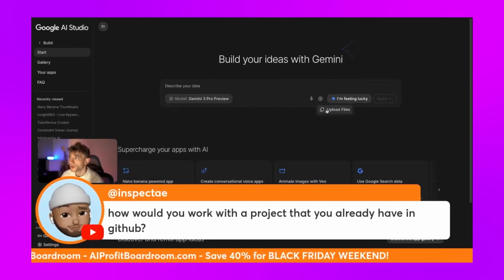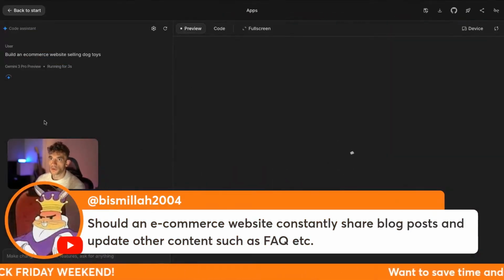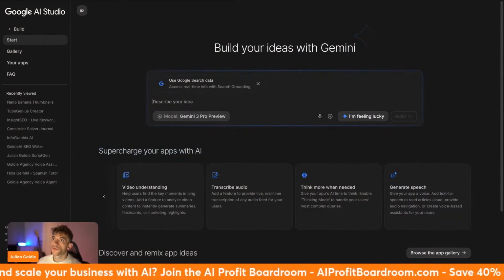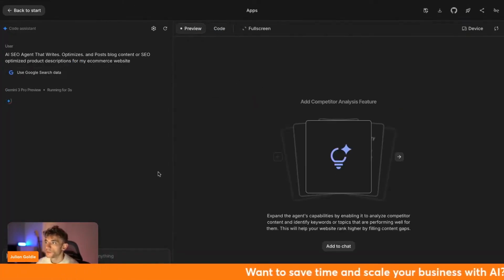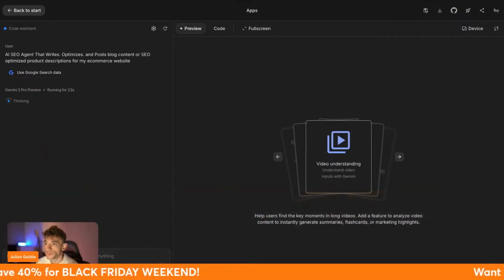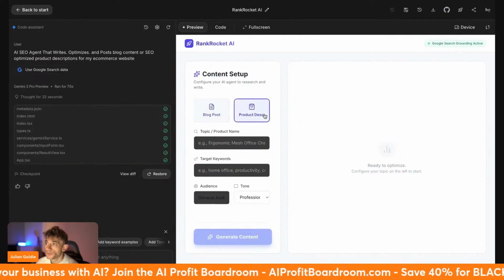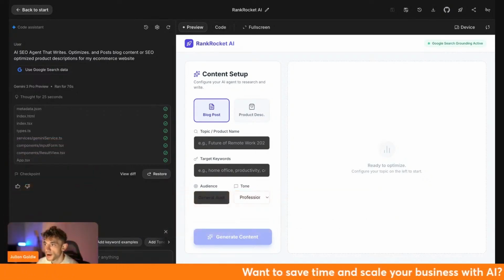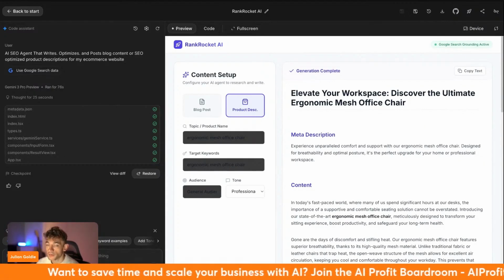NEW INSANE AI Builds Websites & SEO for FREE